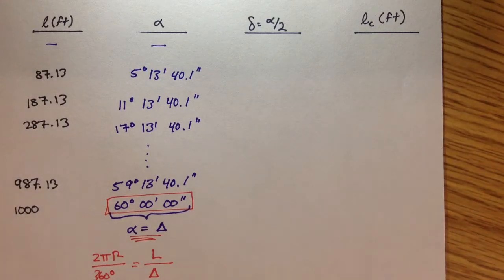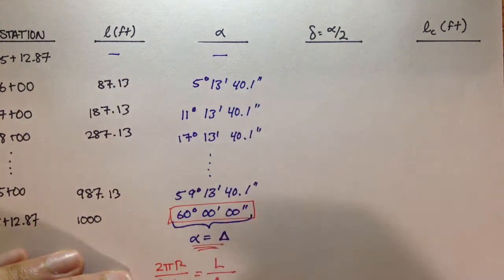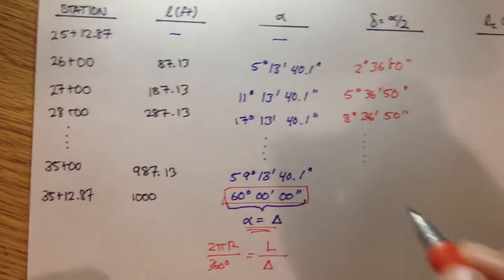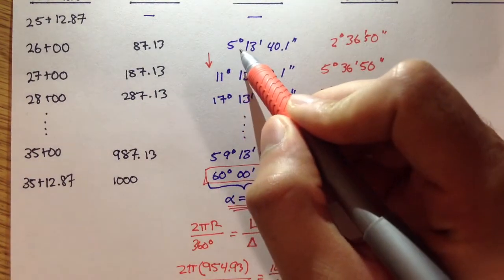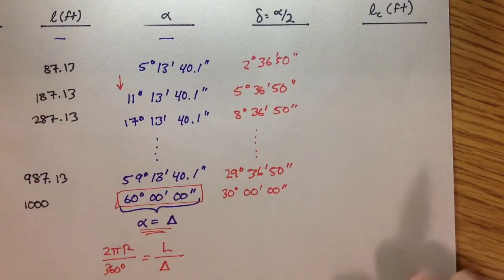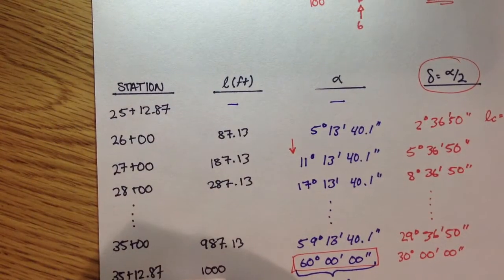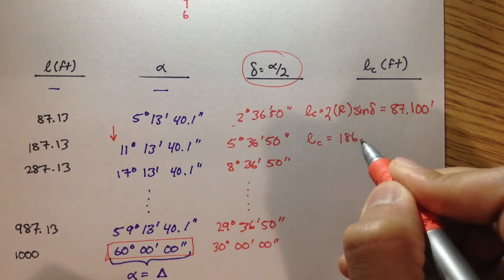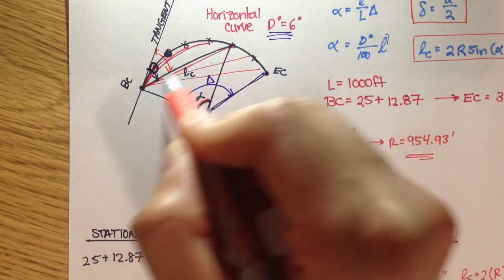Advanced Geomatics: Deflection Angle Example: Part 2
Part 2 of our deflection angle example!